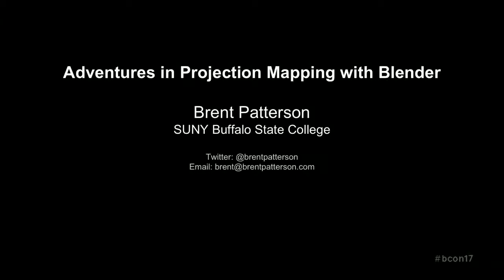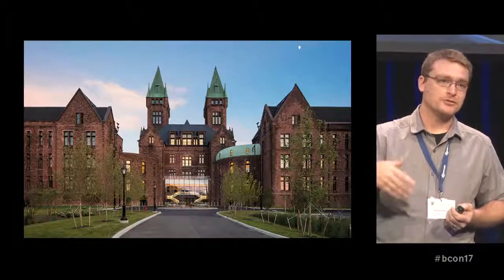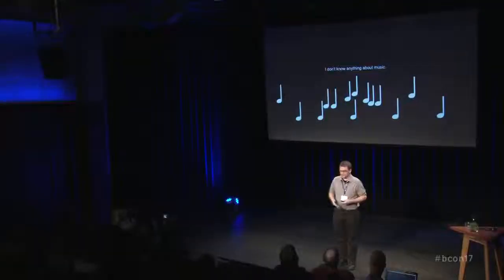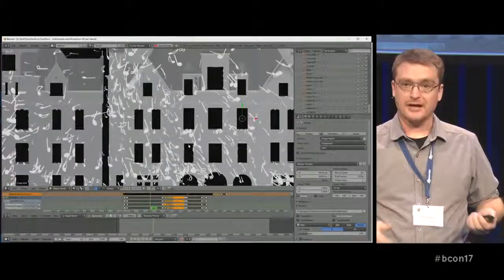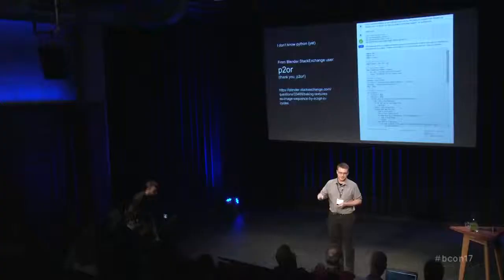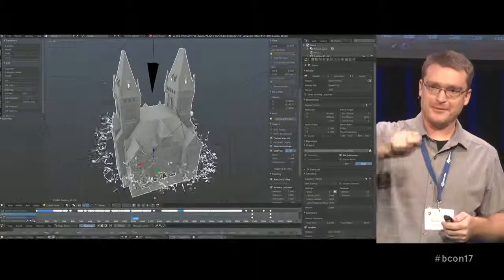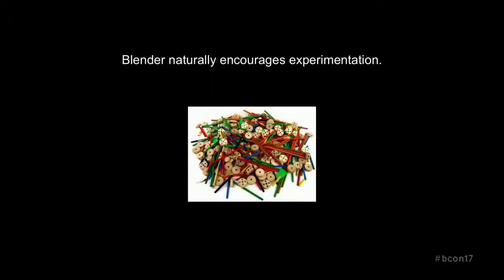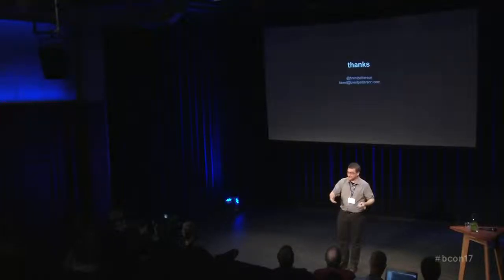PROJECTION MAPPING WITH BLENDER